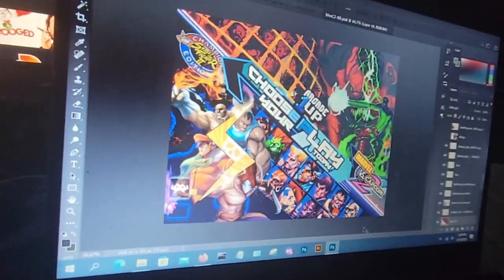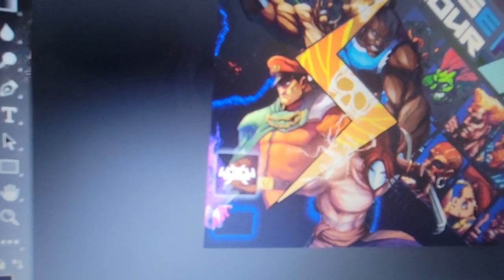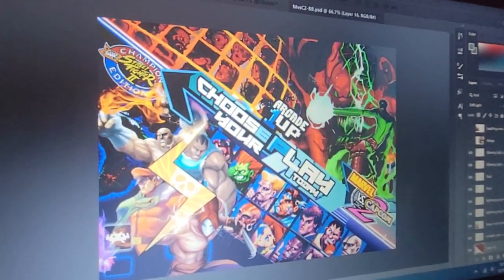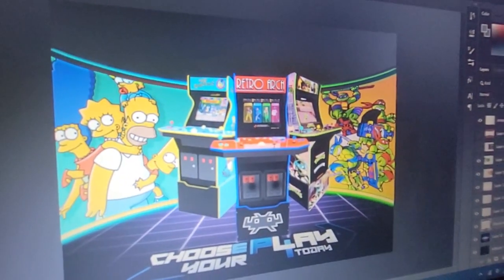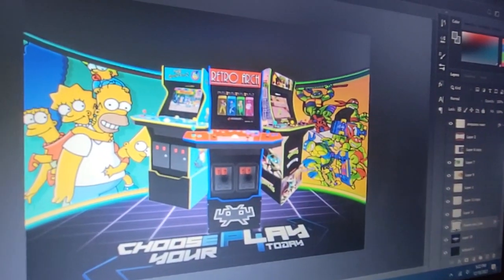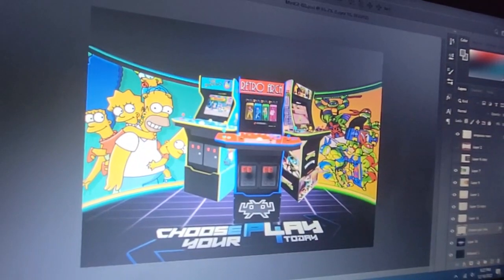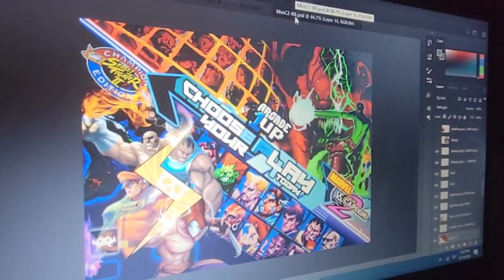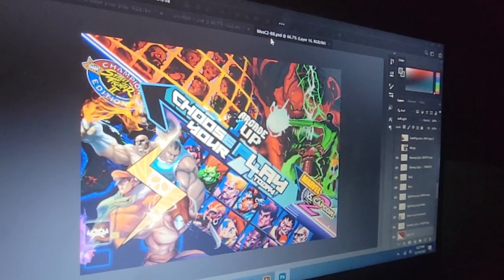MvsC2 Theme releasing soon/ The Simpsons theme 3.0 (retroarch focus)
Quick update for the Marvel vs Capcom 2 theme, I will have this released this week. I can't think of any more to do with it at the moment, so instead of prolonging the release... I'll just put it out there. As for the Simpsons 3.0 theme? This version will focus more on Retroarch than anything.